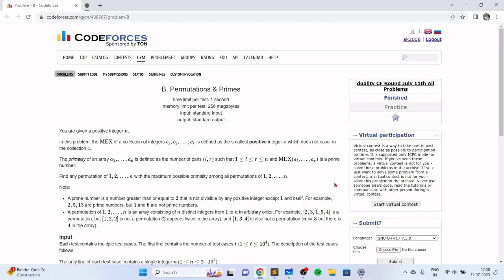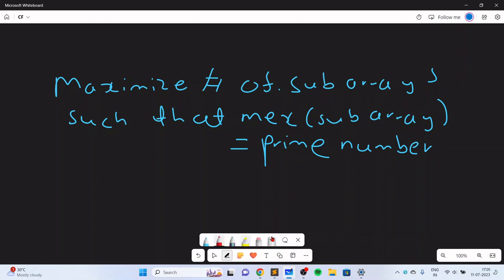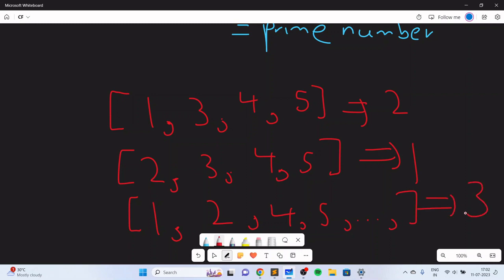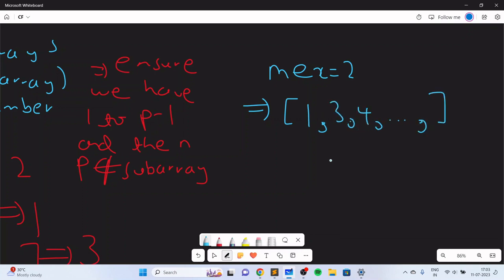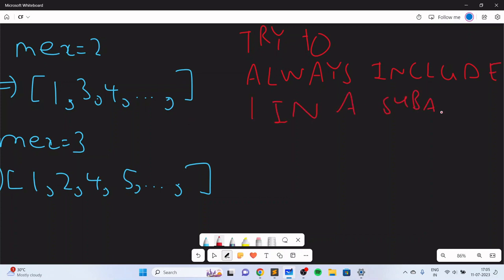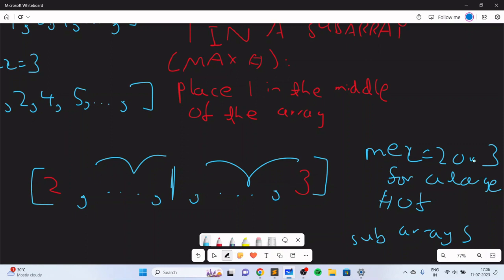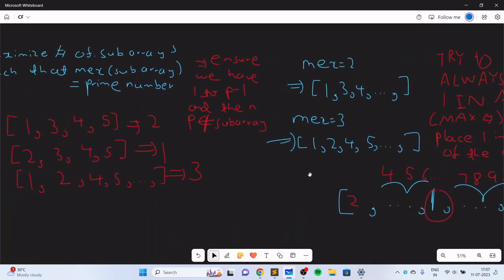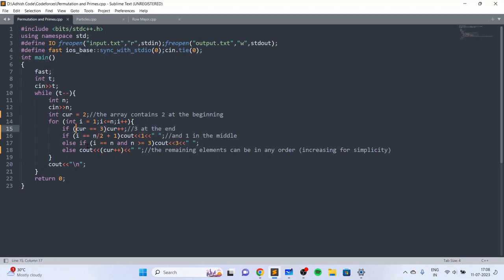Codeforces Round 884 Div 2 B: Permutation and Primes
MEX of subarrays of integers. How to find the smallest positive integer whose MEX cannot be formed using a subarray of the given array